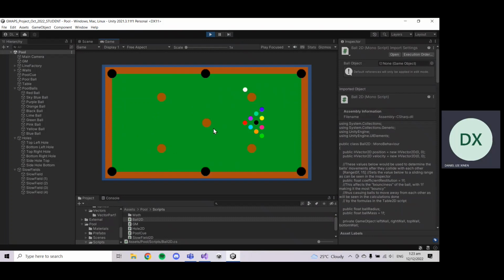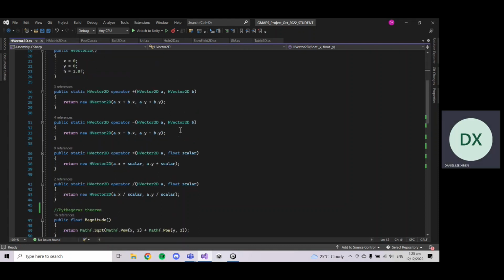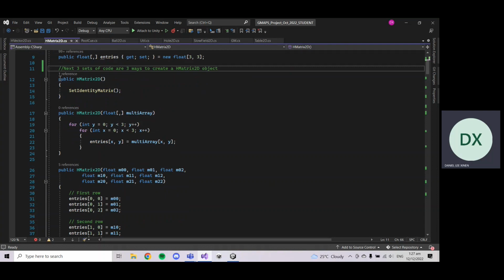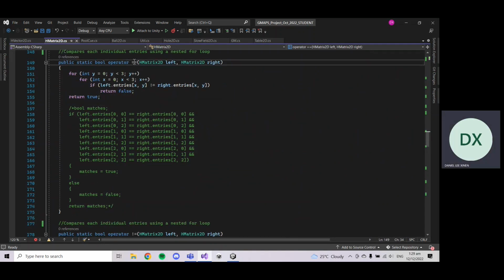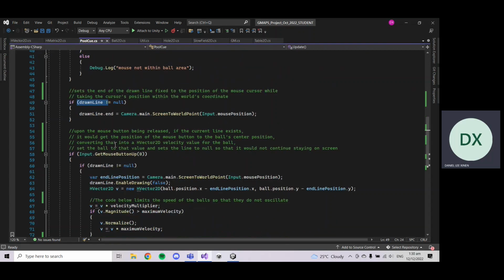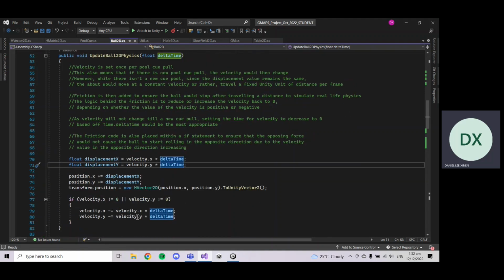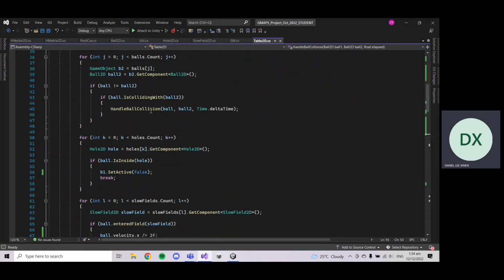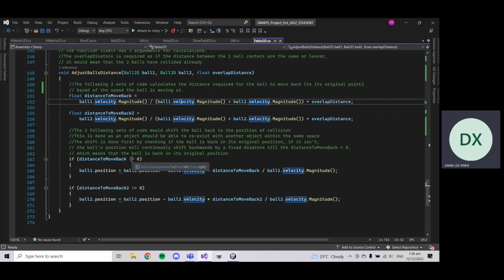GMAPS Project Video